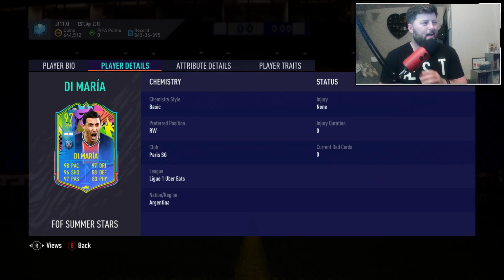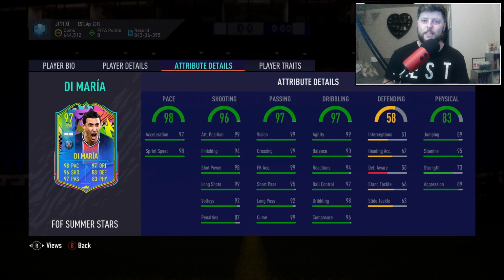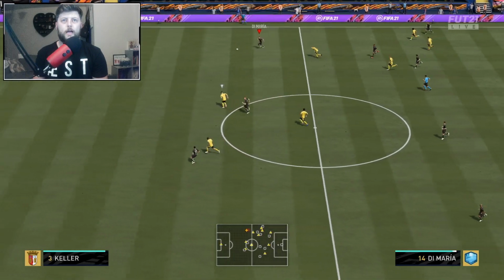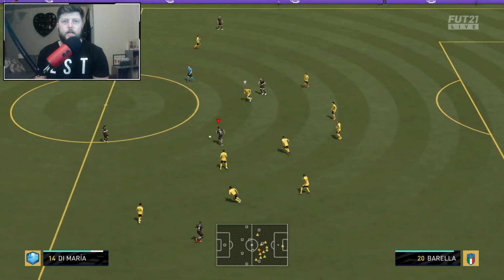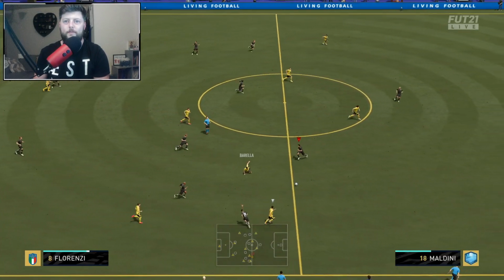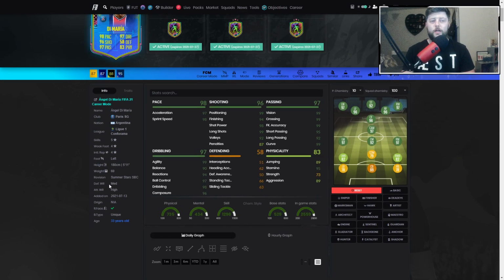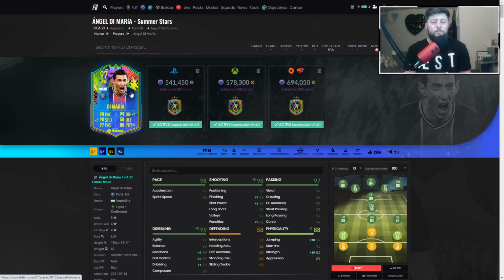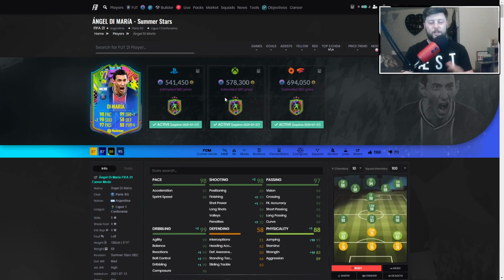UNBELIEVABLE ⚽ 97 SUMMER STARS DI MARIA PLAYER REVIEW - FIFA 21 ULTIMATE TEAM